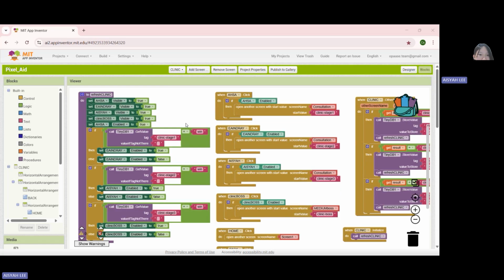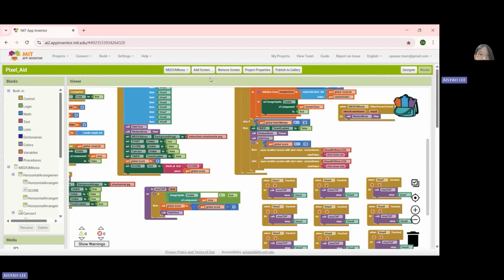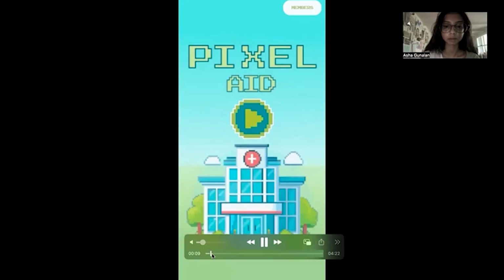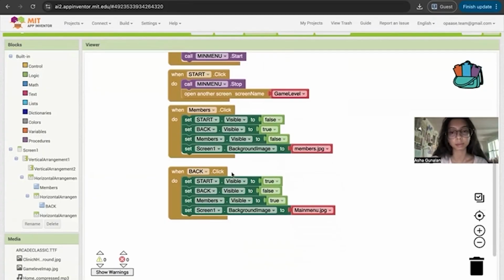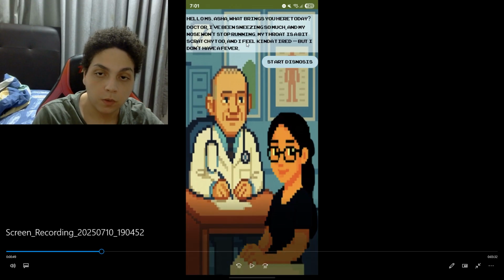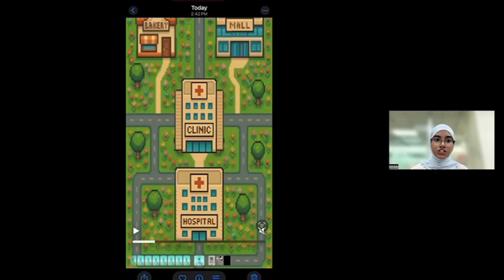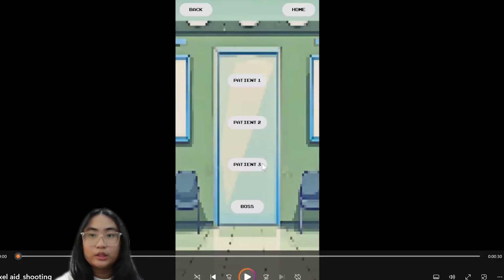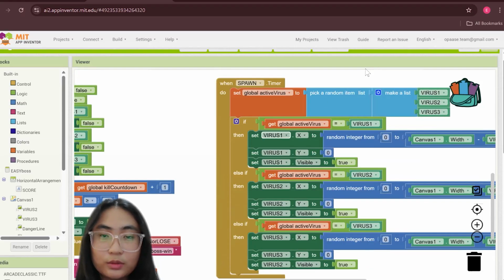Group 11 Presentation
aaaaaaaaaaaaaaaaaaaaaaaaaaah